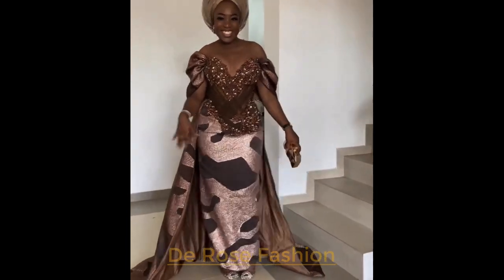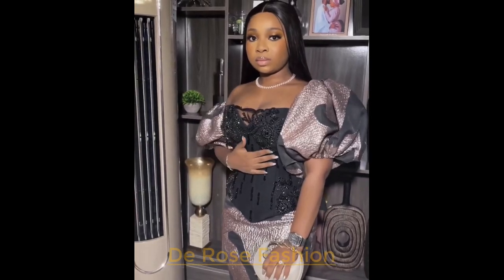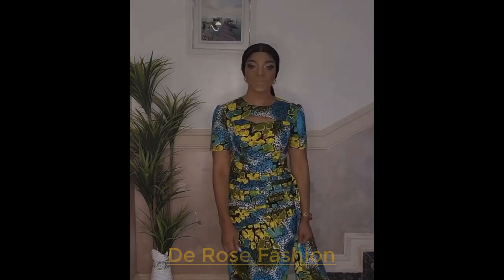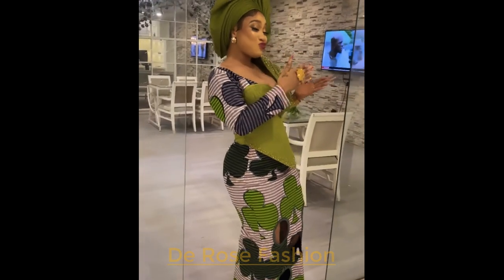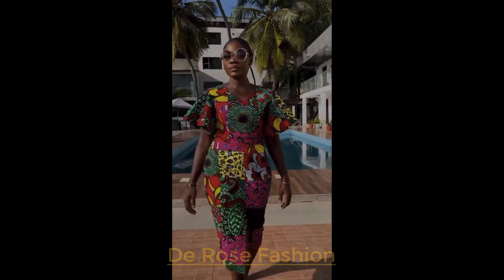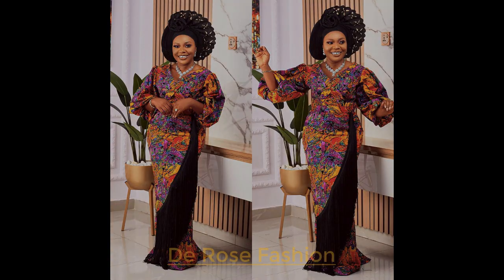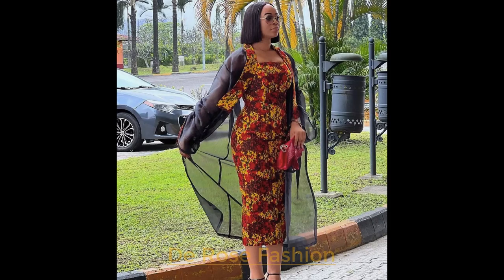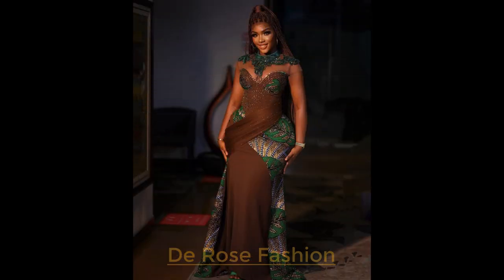2023 New Latest Ankara Styles Dress || 500 Cute Latest And New Asoebi styles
Check Out 2023 New Latest Ankara Styles Dresses || 500+ Cute Latest And New Asoebi styles || Latest New Styles for African Queens.